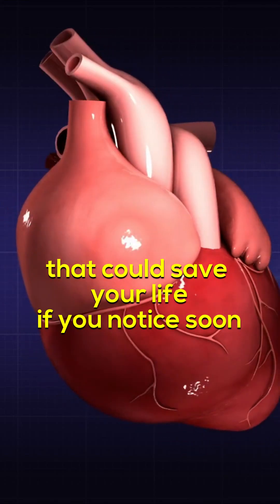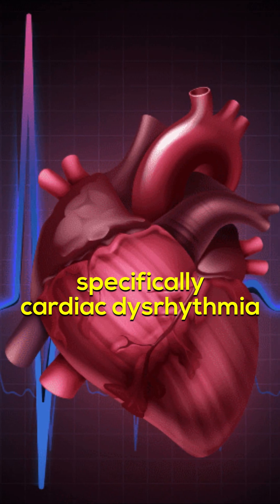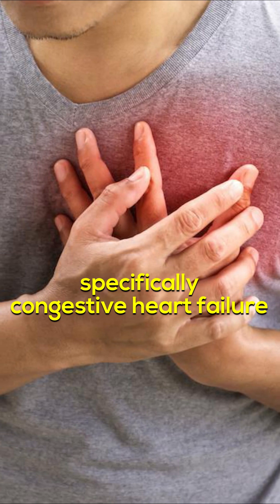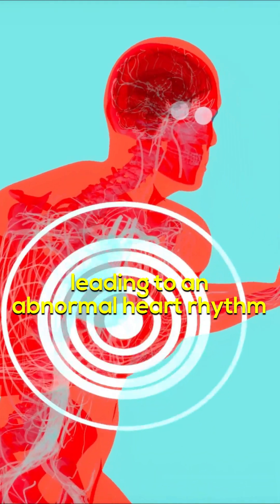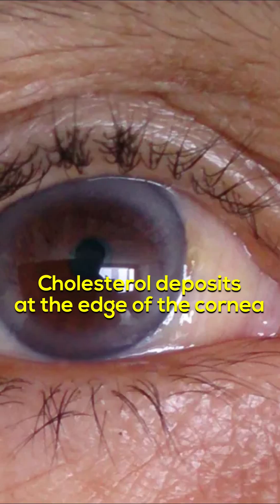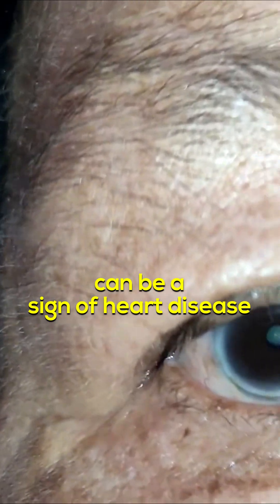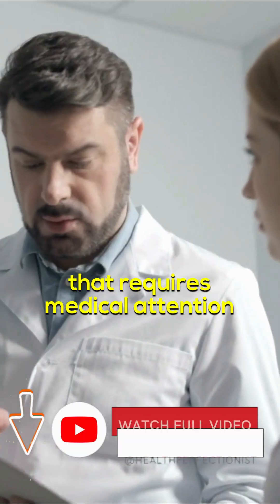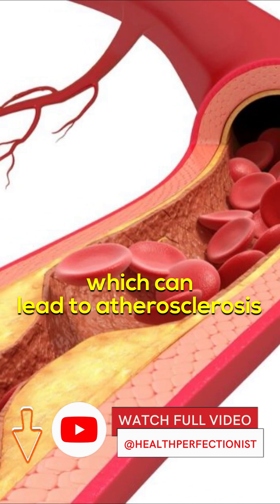8 SIGNS OF HEART DISEASE YOU CAN SEE IN YOUR BODY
You could have heart disease symptoms without even knowing it. Look for these 8 unexpected signs on your body, and they will tell you if you are at risk of heart disease or congestive heart failure. Research has even proven that your hands can signal issues such as atherosclerosis and cardiovascular disease. You’ll know how to spot these risk factors in advance after this.